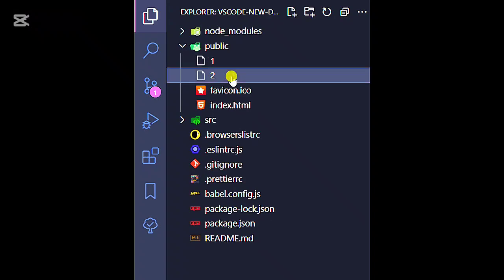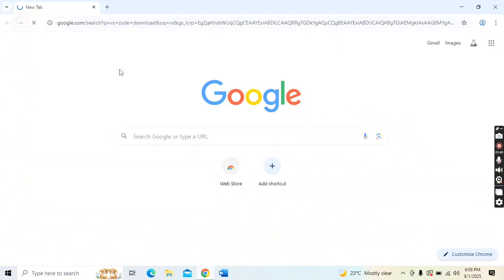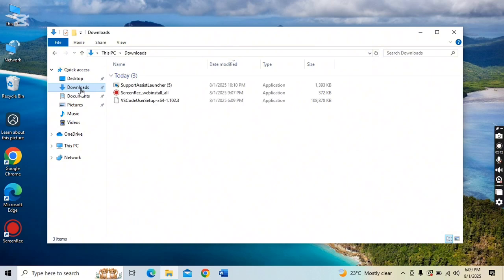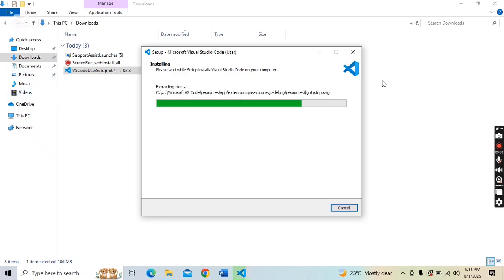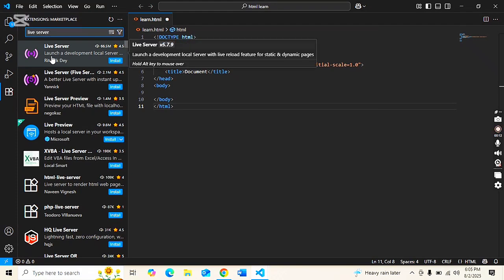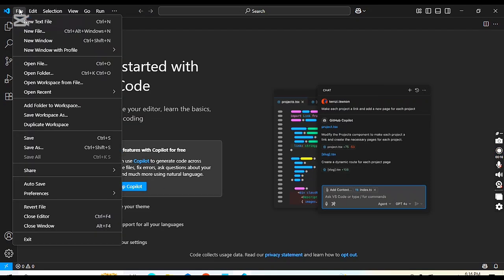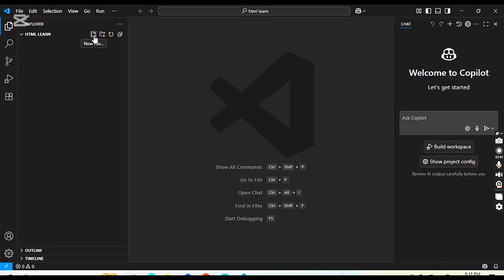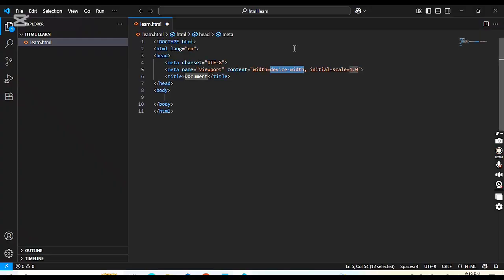VS Code Full Setup Tutorial | Download, Install, Add Live Server & Create Folder | Beginner to Pro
🔥 Complete Visual Studio Code (VS Code) setup tutorial for beginners!
In this video, you will learn:
1️⃣ How to download and install VS Code
2️⃣ How to add the Live Server extension
3️⃣ How to create folders and files
4️⃣ Basic VS Code settings and tips

💡 After watching this video, you'll be ready to start HTML, CSS, and JavaScript projects easily.
✅ Perfect for beginners, students, and web developers.